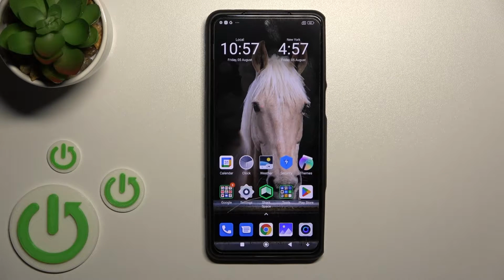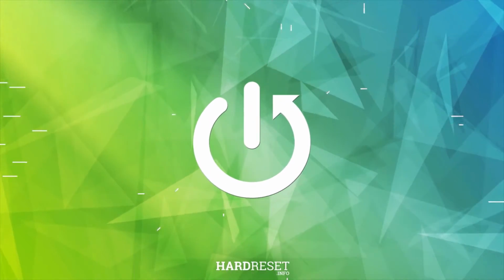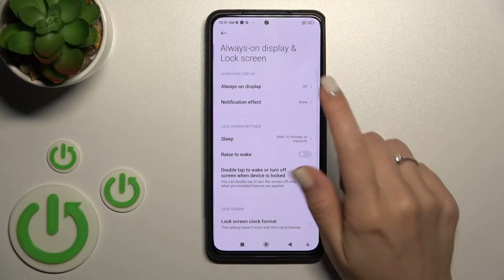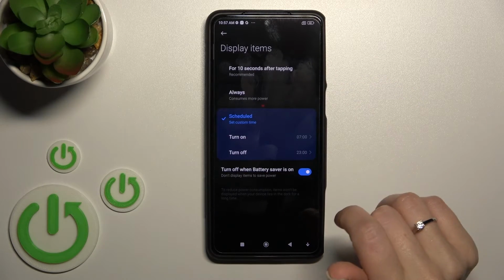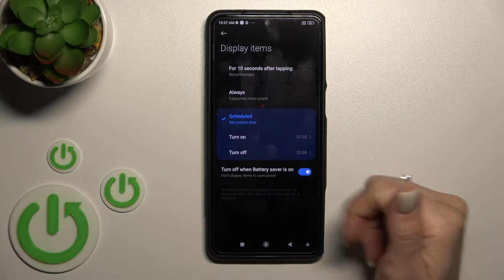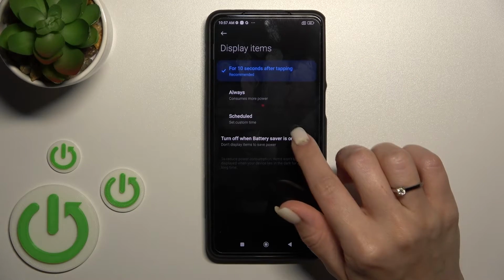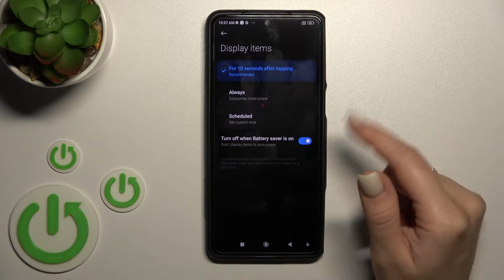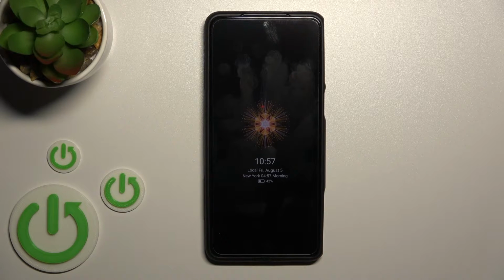How to Turn On Always On Display in Xiaomi Black Shark 5?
How to Switch On Always On Display in Xiaomi Black Shark 5? How to Power On Always On Display in Xiaomi Black Shark 5? How to Activate Always On Display in Xiaomi Black Shark 5? How to Enable Always On Display in Xiaomi Black Shark 5?